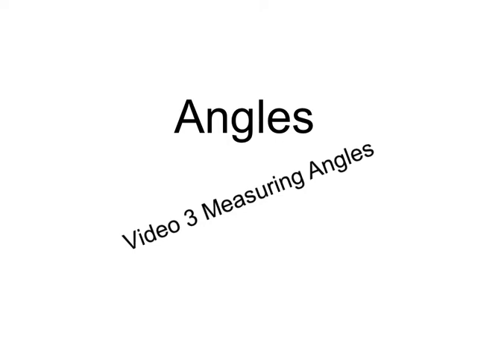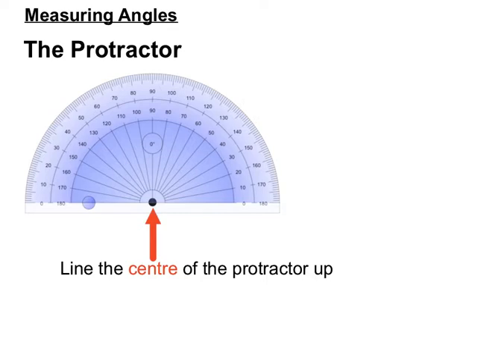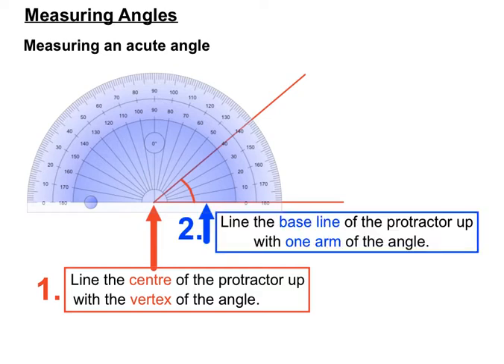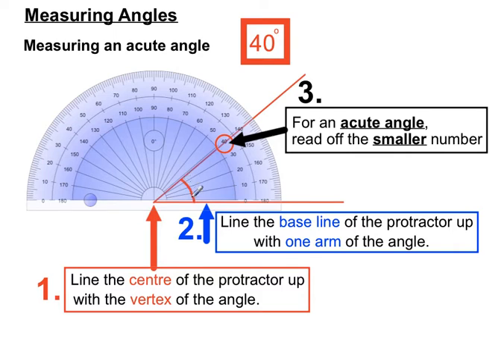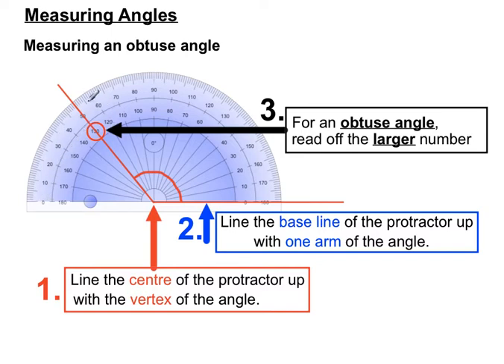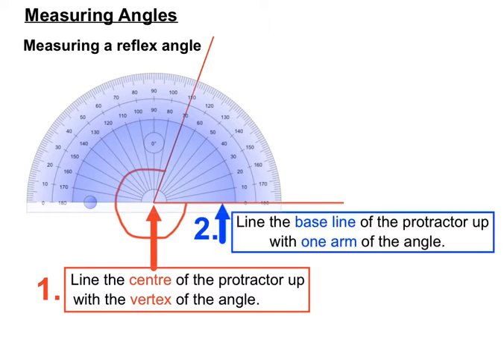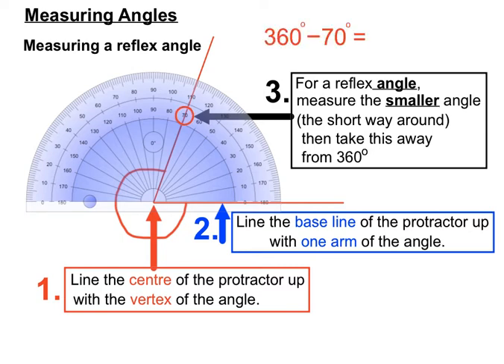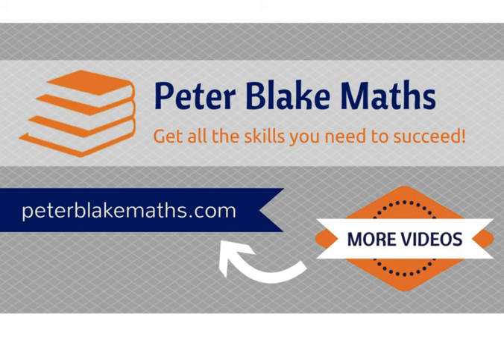Angles Video 3 Measuring Angles